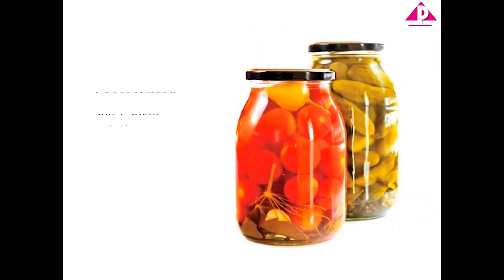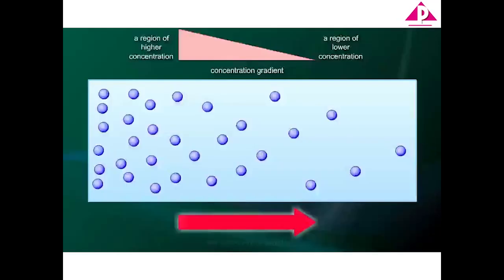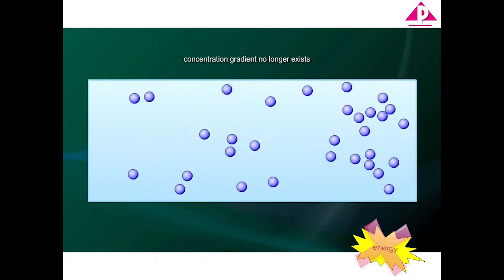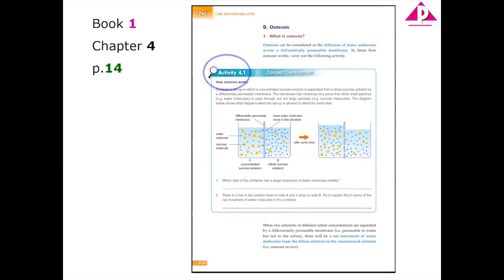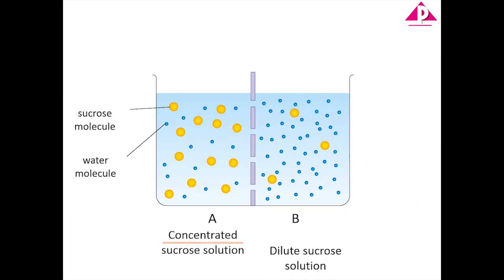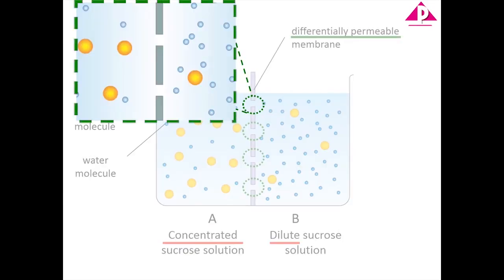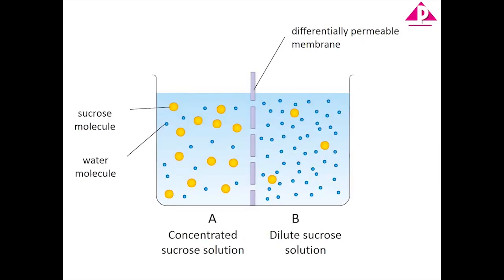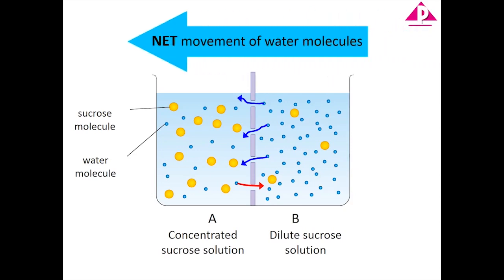What is osmosis? (Part 1)